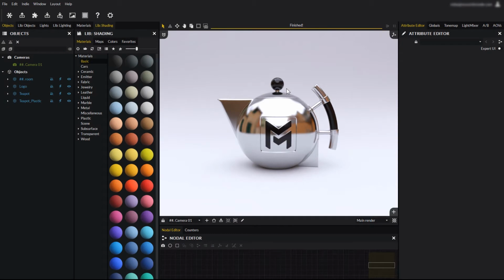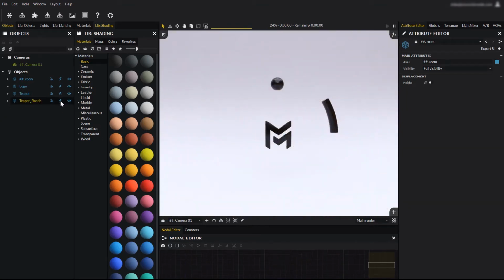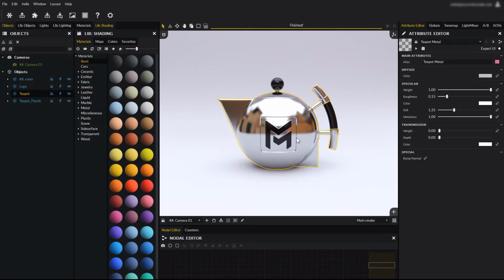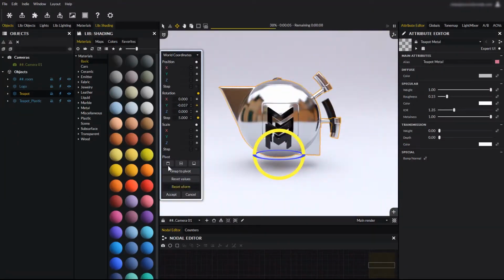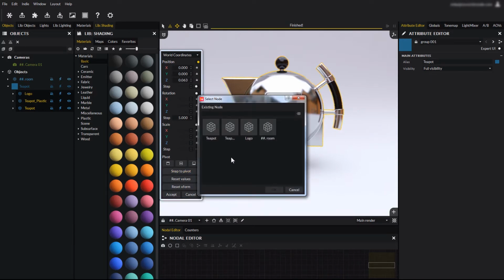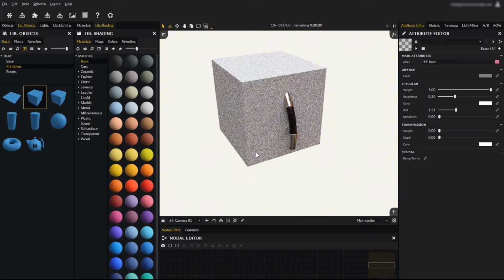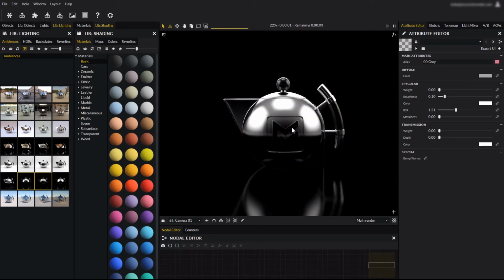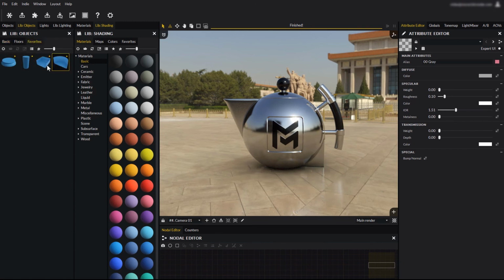MAVERICK RENDER: 05 OBJECTS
Learn how to work with objects in Maverick. Visibility, transforms, groupings, rooms and floors...